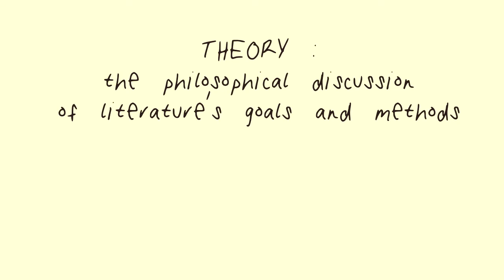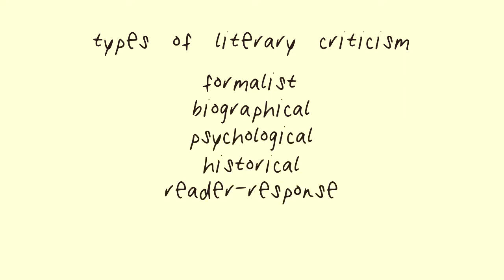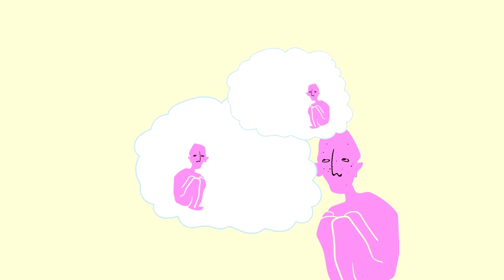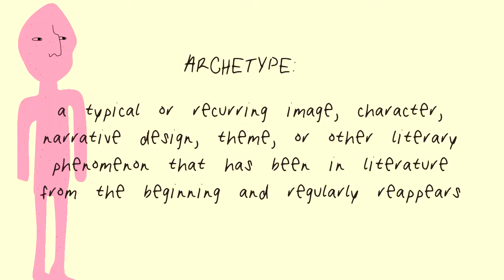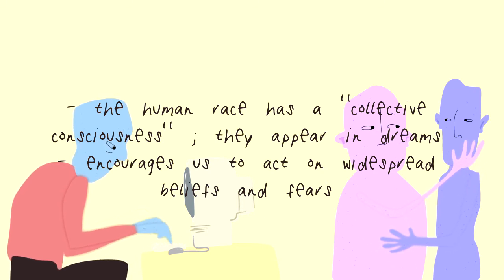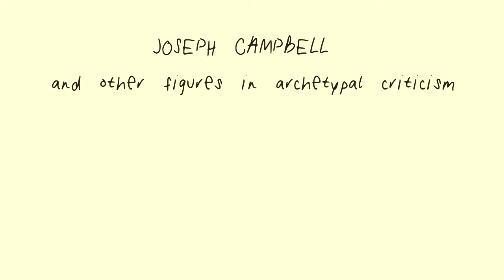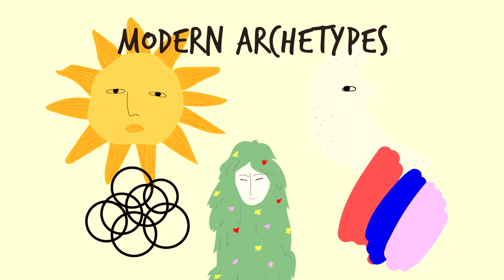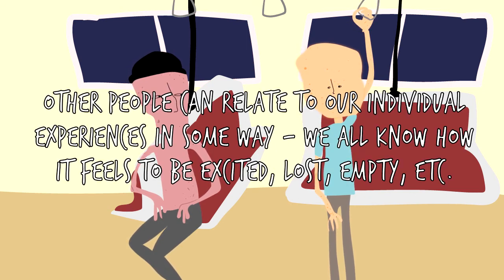week 3 - archetypes